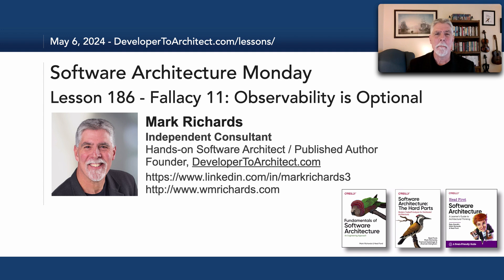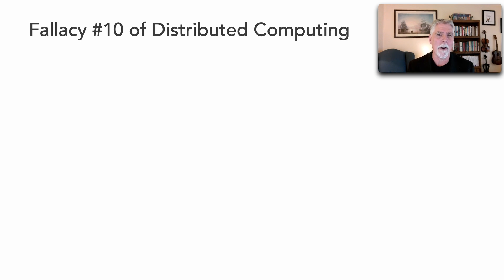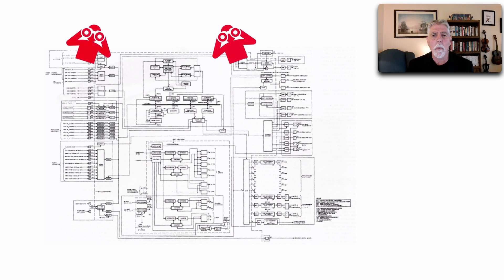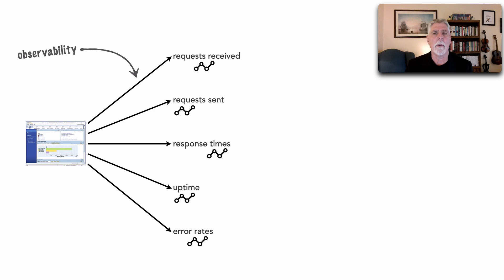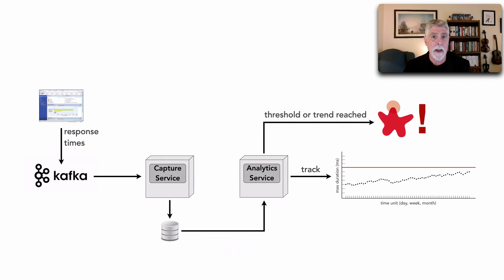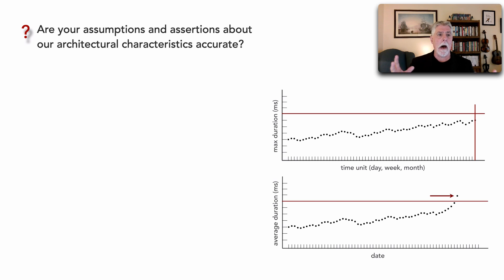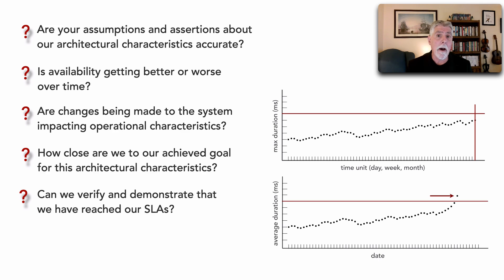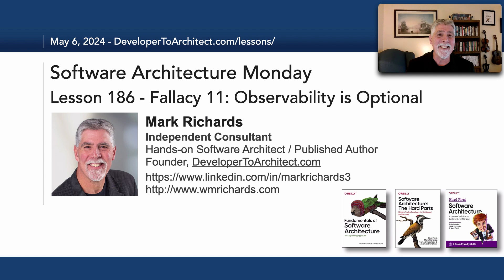Lesson 186 - Fallacy #11: Observability is Optional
Most people are familiar with the famous “8 Fallacies of Distributed Computing”, which I talked about in Lesson 18. A fallacy is something we believe to be true, but is in fact not true. Neal Ford and I have been working hard to identify the next 8 fallacies. In Lesson 147 I published Fallacy #9 (versioning is easy), and in Lesson 148 I published Fallacy #10 (compensating updates always work). In this lesson I’ll introduce Fallacy #11 of distributed computing: observability is optional. In this lesson I’ll demonstrate what observability is in distributed architecture and why it is mandatory for most distributed architectures.